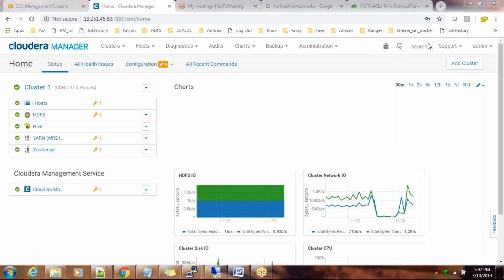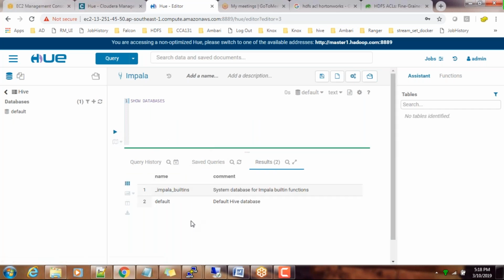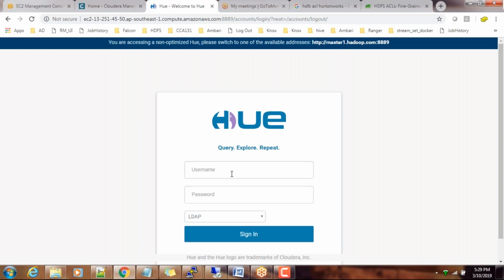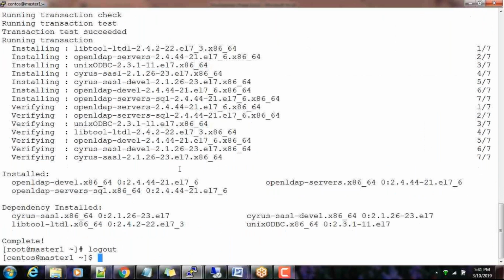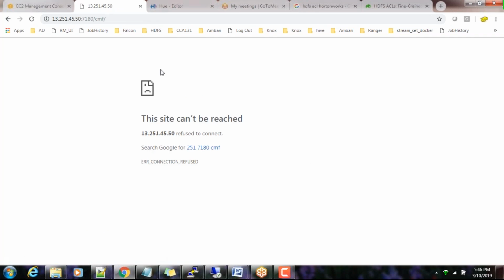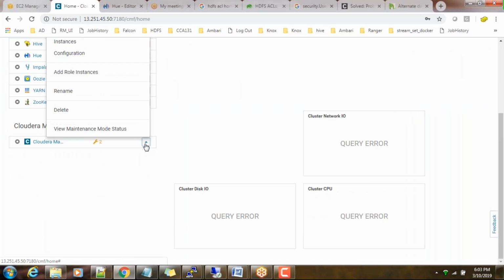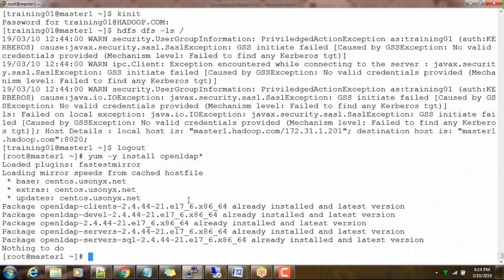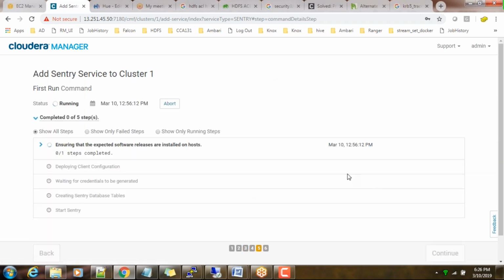Cloudera HadoopAdmin Training 11 201903101136